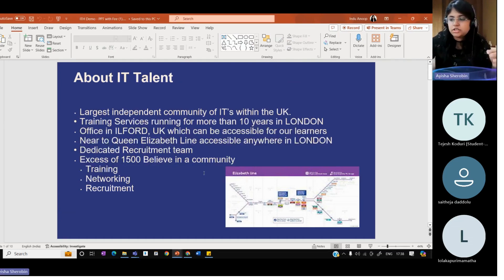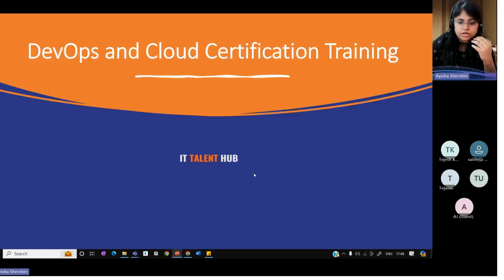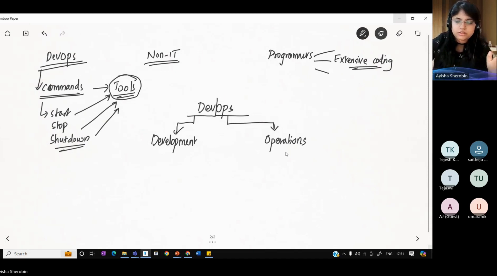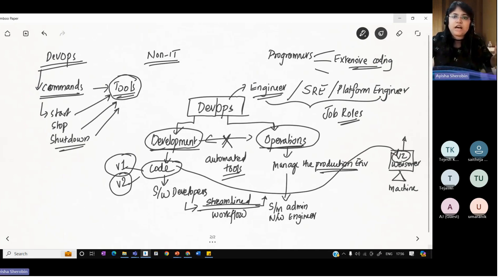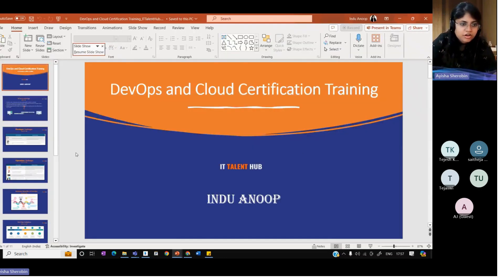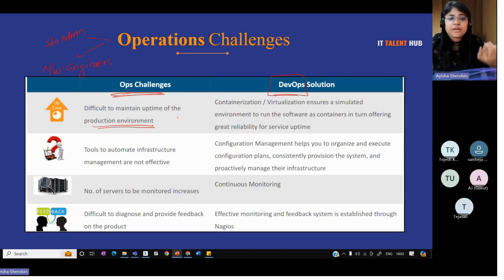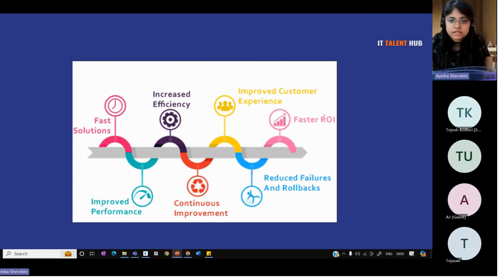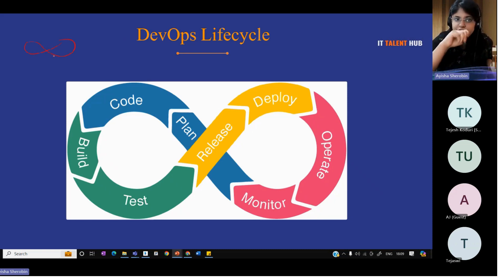IT Talent Hub - DEMO On DEVOPS & CLOUD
Devops Course details:

● DevOps Principles
● Automation, SCM with Git
● Virtualisation and Containers (docker and Kubernetes)
● CI/CD Concept and Tools
● Ansible and Terraform
● Cloud Architecture in AWS/Azure
● Monitoring & Alerting
● Building a Cloud Ready Application

Course Duration:
60 Hours

Batch/Timings:
Weekday Batch – Online classes (Mon - Wed - Thur) 6PM - 8PM
Weekend Batch – Online (Saturday and Sunday) - 11 AM to 3 PM

Prepare for a career in the fast-growing field of DevOps, bridging the gap between software development and operations, and pick hands on skills through this DevOps Certification Training course.

You will become an expert in the principles of continuous development and deployment, automation of configuration management, inter-team collaboration, and IT service agility using modern DevOps tools such as Git, Docker, Jenkins, Cucumber, Ansible, TeamCity, and Nagios.

IT Talent HUB
3rd floor, Forest house,
16-20 Clements road, Ilford,
London - IG11BA